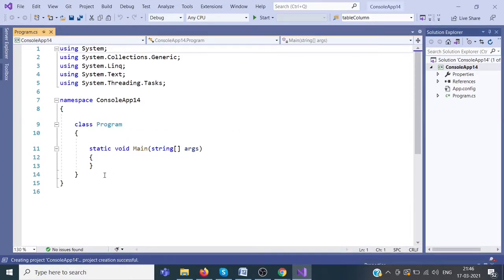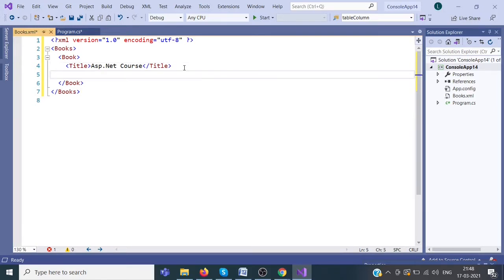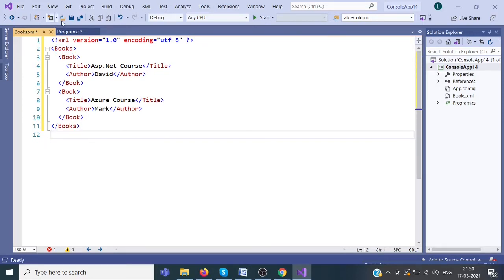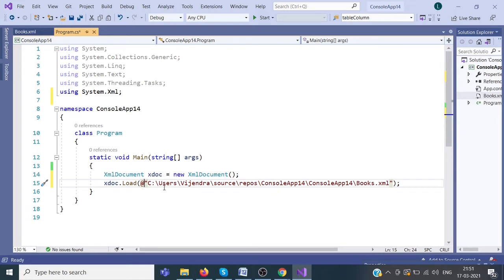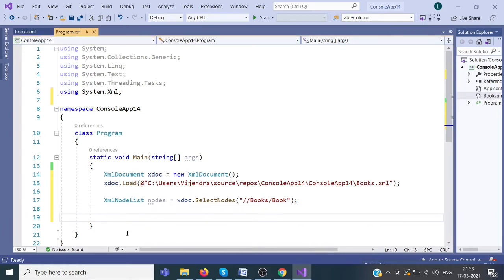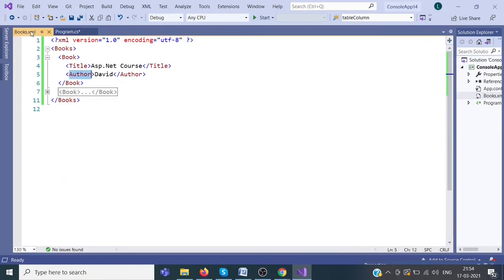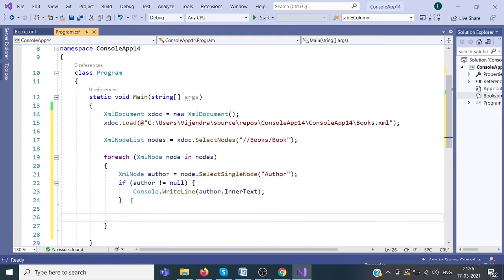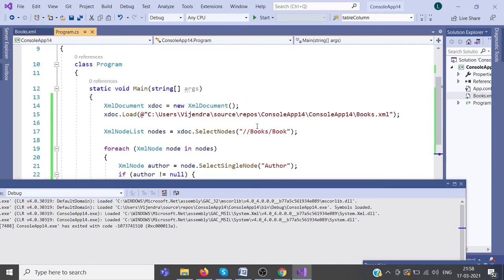How to read XML file using C# | Xml Document | XPath | System.Xml | Xml Node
XmlDocument : This class is used for read/edit/delete/add operations in xml. This class exists in System.Xml namespace

XPath: XPath is used to traverse nodes in xml.

System.Xml : This is the namespace and contains classes for working with Xml.